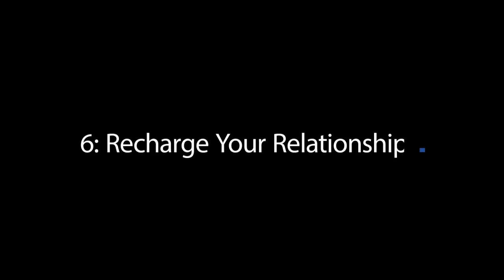7 Strategies for Virtual Teams and Remote Workers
I’m here with my Science of People team to discuss tips on how to encourage, support and motivate a remote team. As you can see, our team works virtually—everyone in their own space instead of a local office—and we meet weekly (virtually, of course) to discuss community engagement and to strategize new, exciting projects.

If you’re ready to level up your charisma, check out our flagship online course, People School:

People School is a 12 step video based training program designed to increase your interpersonal intelligence. If you want to learn how to rapidly build trust, spark excitement, develop meaningful connections, stand out from your peers, and finally achieve all of the things you know you’re capable of, People School was created for you.

With 12 modules – each one built around a unique human behavior law – People School is the only science-based training program that provides you with actionable lessons to learn the skills you need to succeed.

Step-by-step, People School will teach you how to create authentic and meaningful connections with anyone… and accelerate your success. People School has already helped thousands of smart, driven, people from all over the world go from feeling “stuck” to leapfrogging their peers, landing clients, and becoming top performers at places like Google, Hertz, Microsoft and many more.

Vanessa Van Edwards is a national bestselling author and founder at Science of People. She is also a recovering awkward person.
She is the bestselling author of Captivate: The Science of Succeeding with People which has been translated into 15 different languages. Vanessa’s unique approach has been featured on CNN, BBC, CBS, Fast Company, Inc., Entrepreneur Magazine, USA Today, Today Show and many more.

Vanessa shares tangible skills to improve interpersonal communication and leadership, including her insights on how people work. She’s developed a science-based framework for understanding personalities, decoding body language and improving people skills to help people communicate professionally, socially and romantically.

Vanessa works with entrepreneurs, growing businesses, and trillion dollar companies; and has spoken to thousands of audiences at TEDx London, MIT and CES to name a few.

Science of People looks at the hidden forces that drive our behavior. It’s mission is to help people achieve their goals faster and understand what makes people tick.

✔ W E B S I T E